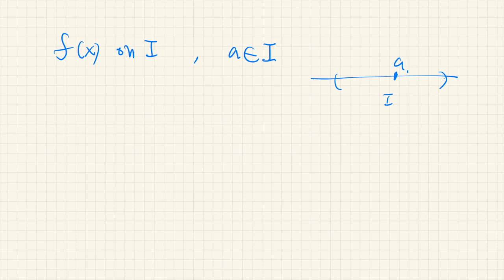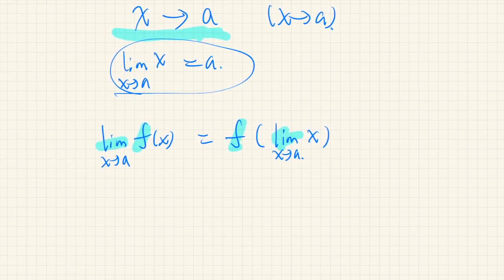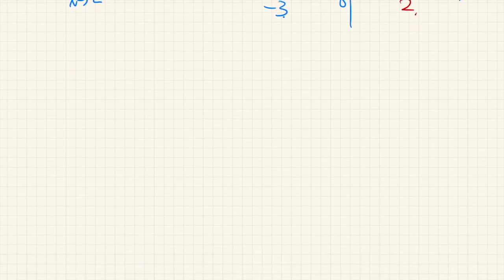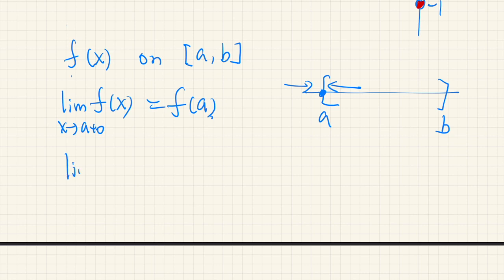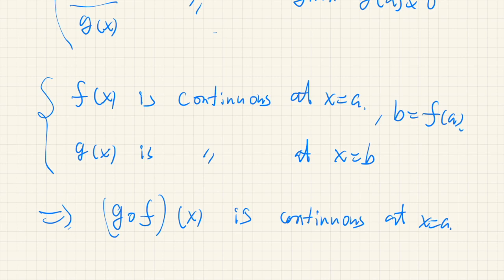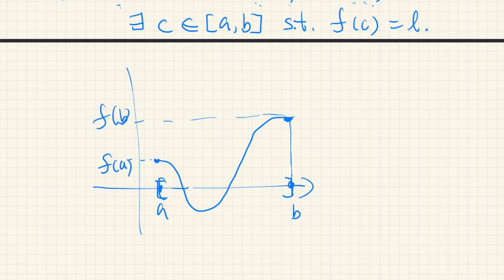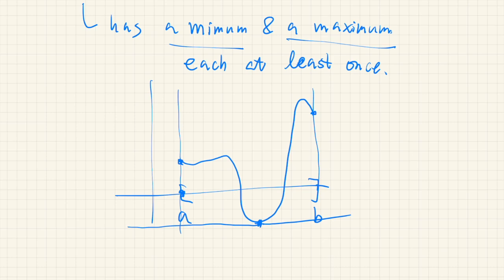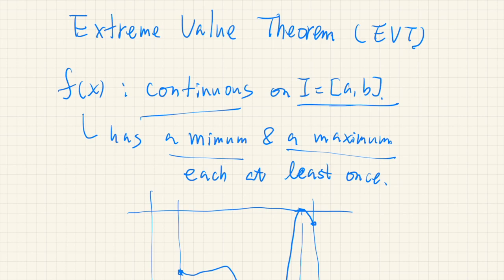Continuity of a function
A function f(x) is said to be continuous at x = a
 if f(x) converges to f(a) as x approaches a. Continuous functions are, in a sense, well-behaved and hence, easy to handle.